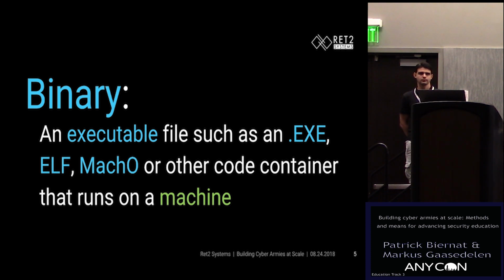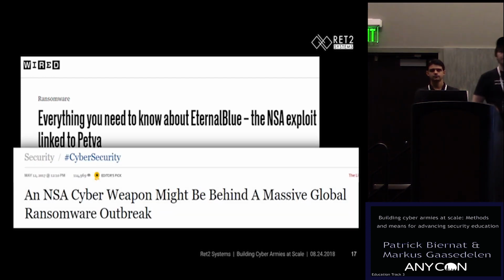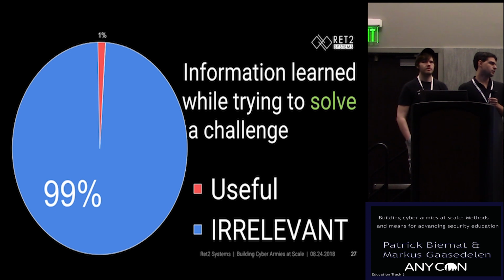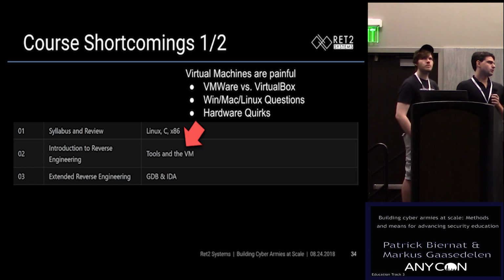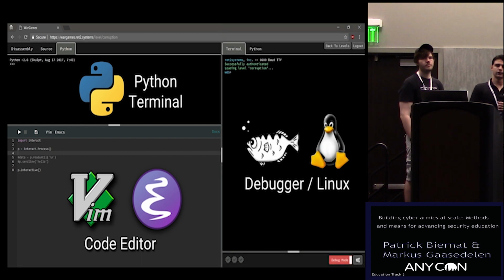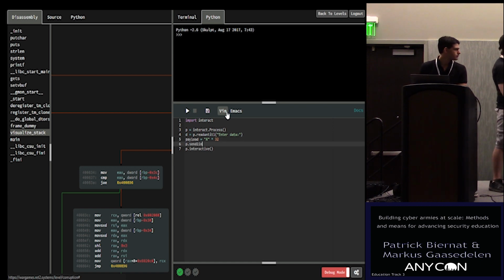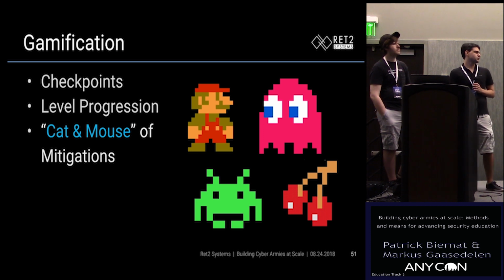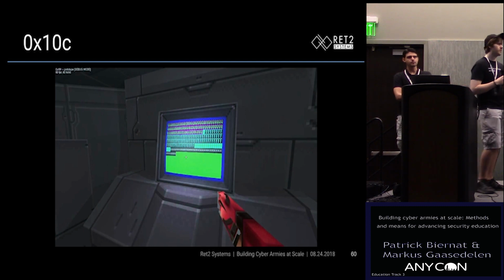Patrick Biernat & Markus Gaasedelen: Building Cyber Armies at scale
A talk by Patrick Biernat & Markus Gaasedelen at ANYCON 2018 Building Cyber Armies at scale: Methods and means for advancing Security Education